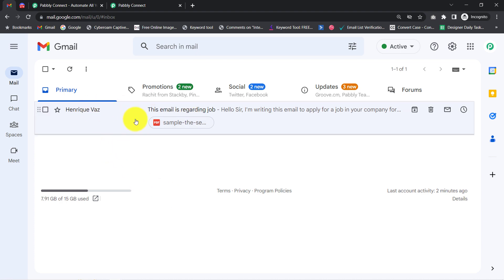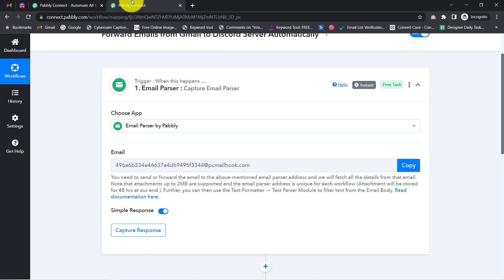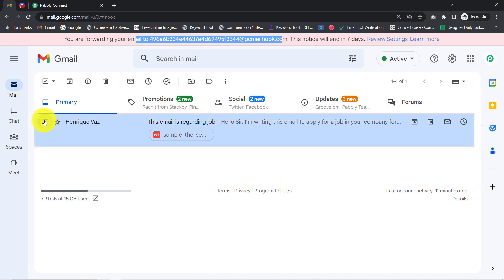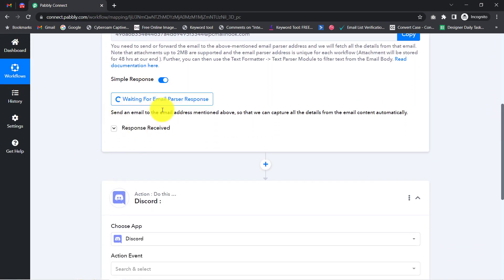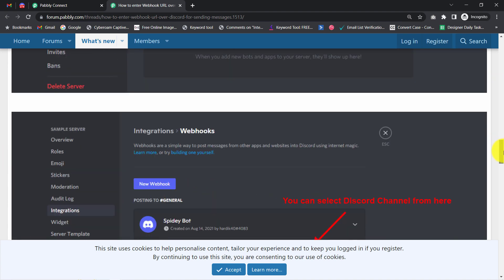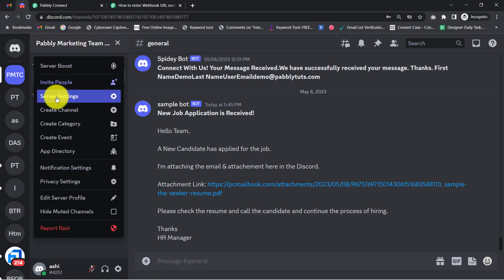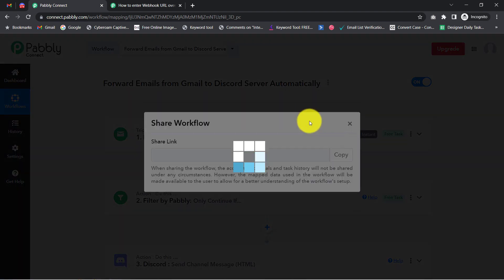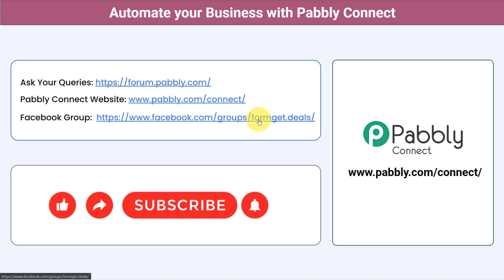How to Send Emails from Gmail to Discord Server (with Attachment) - Gmail Discord Integration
🔥Workflow Link:
In this video, we will learn Gmail Discord Integration using Pabbly Connect. This automation is useful for businesses that need to quickly and easily share files with team members or clients on Discord. With Pabbly Connect, you can set up an automation that sends email with an attachment, and then automatically forward that attachment to a specific Discord channel. This automation ensures that your team is always up-to-date and has access to the latest information.

1. Automation: Pabbly Connect offers automation capabilities that can help you automate mundane and repetitive tasks. This allows you to save time, money and resources.

2. Integration: Pabbly Connect provides a wide range of integrations so that you can connect different web services with each other. This helps you to create smarter workflow processes and make your business more efficient.

3. Security: Pabbly Connect takes security seriously and provides an industry-standard security system to protect your data and applications.

4. Scalability: Pabbly Connect is highly scalable and allows you to easily add new applications and services to your workflow.

 5. Cost-effective: Pabbly Connect is cost-effective and provides plans for different business sizes.